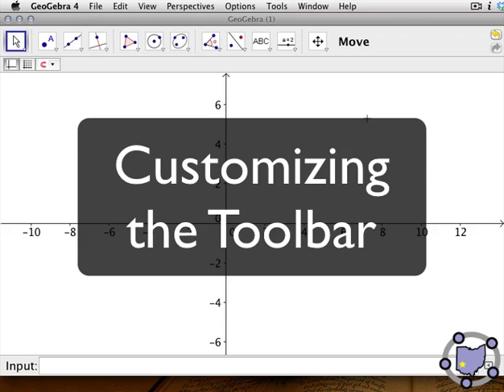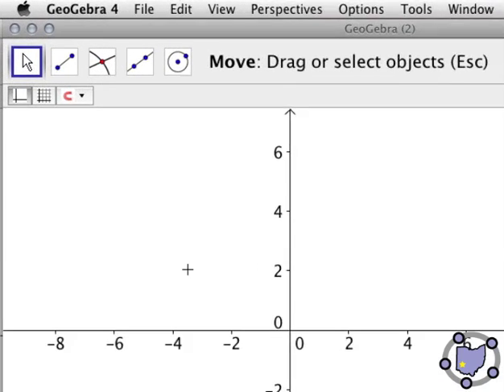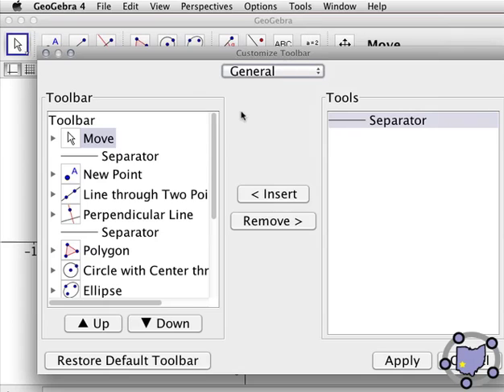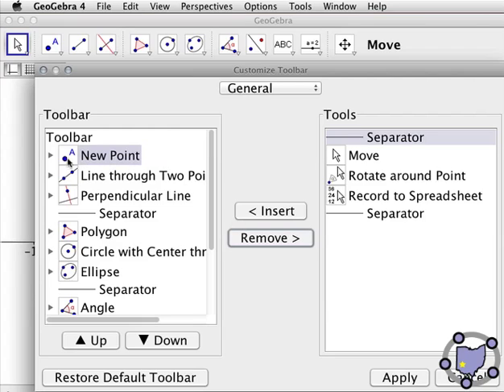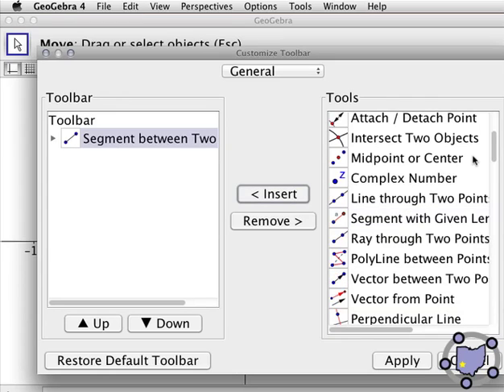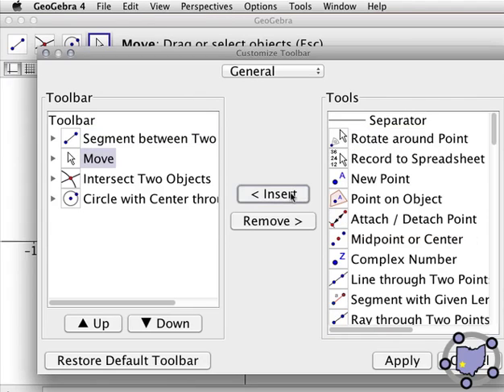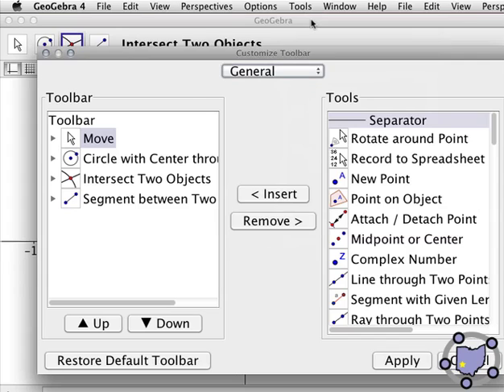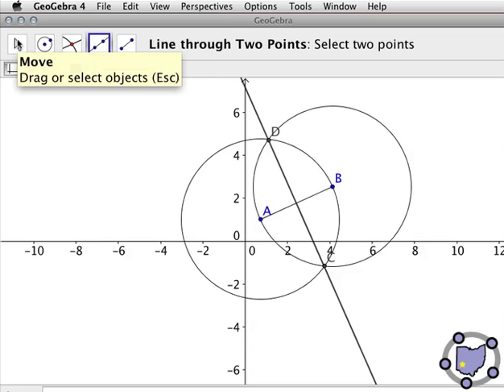Customizing the Toolbar (Week 2, Part 12)